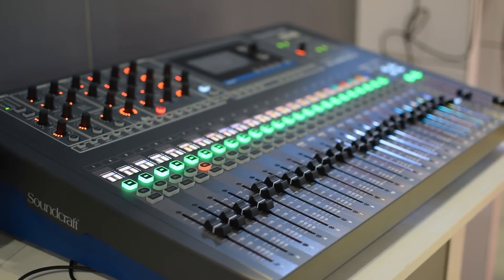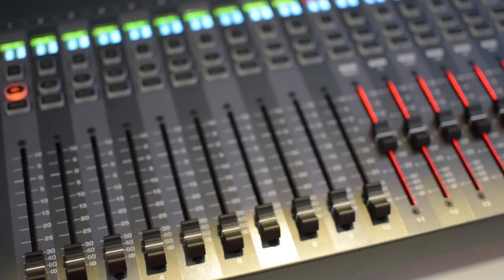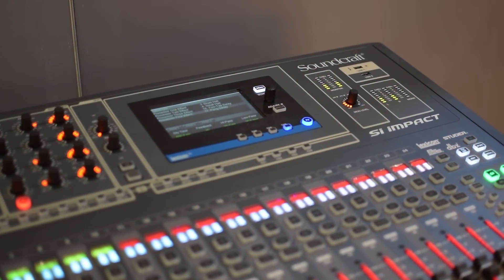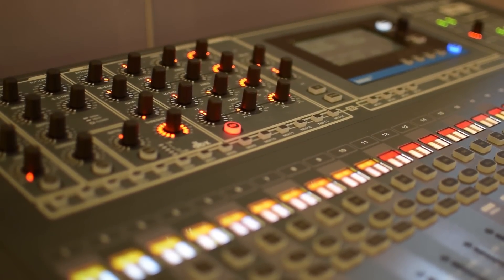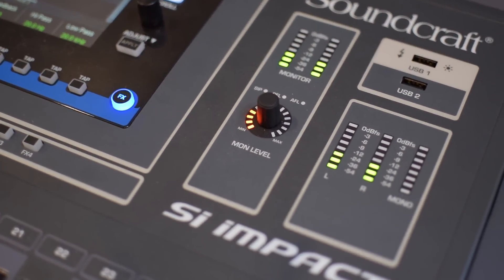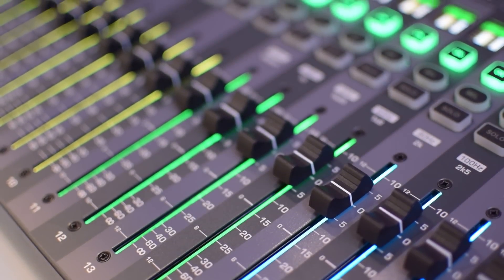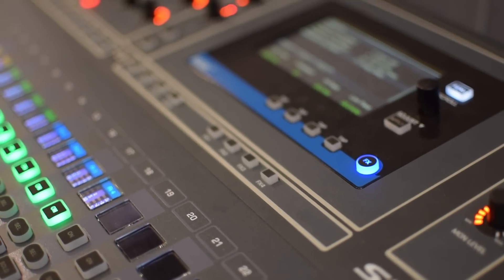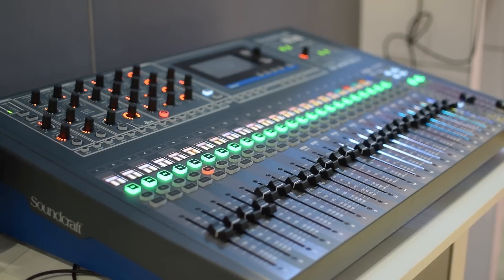Soundcraft Si Impact — Integrate 2015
The Australian distributor for Soundcraft, Jands, showcases the Soundcraft Si Impact digital mixing console at A/V expo Integrate 2015 in Melbourne. Now available Australia-wide.

For more information on the latest product releases in the audio industry, go